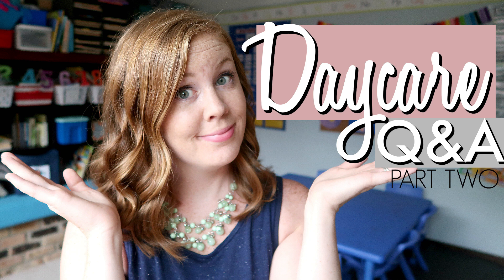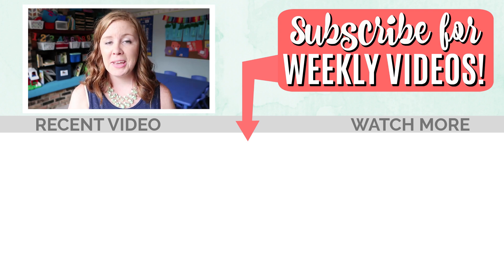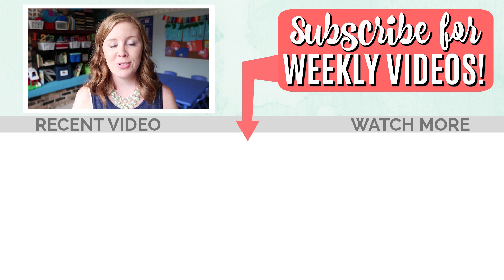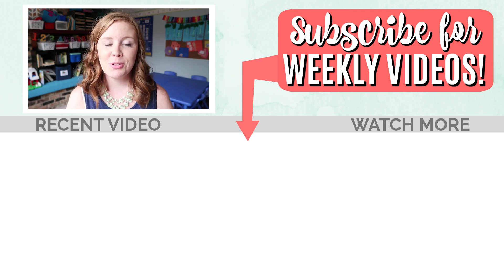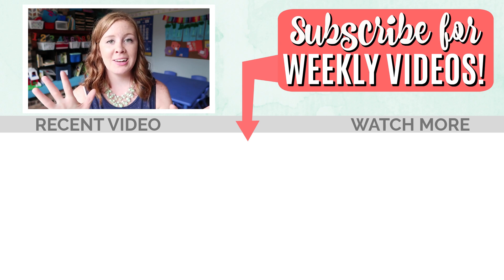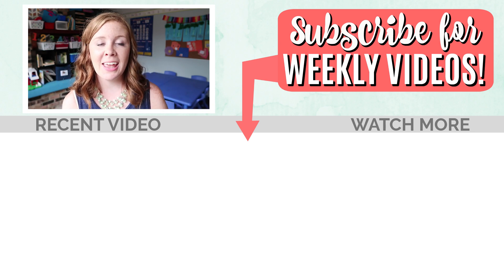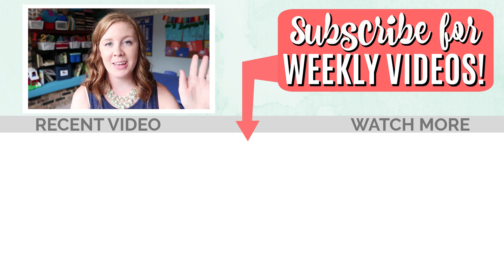Dealing with Rude Parent Comments, Separation Anxiety, and More | DAYCARE Q AND A: PART 2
Join me while I answer Gluestick questions related to daycare!